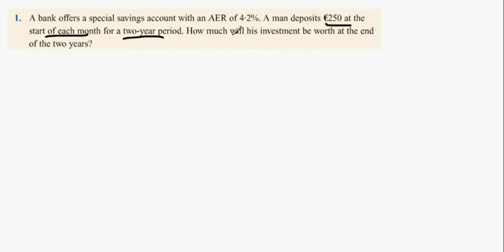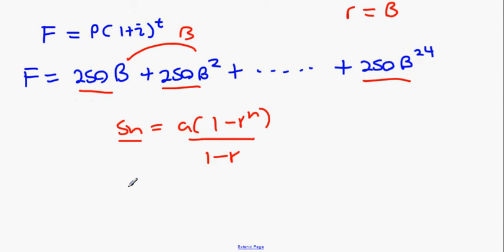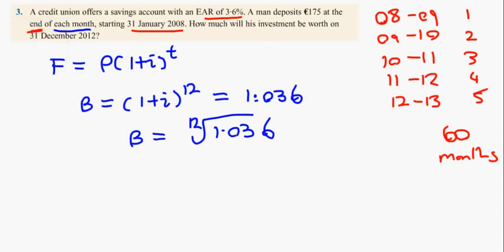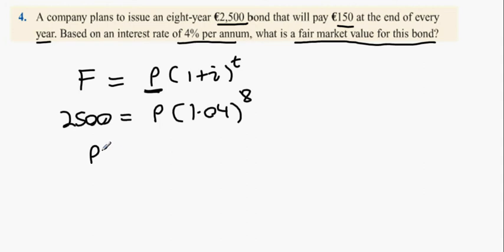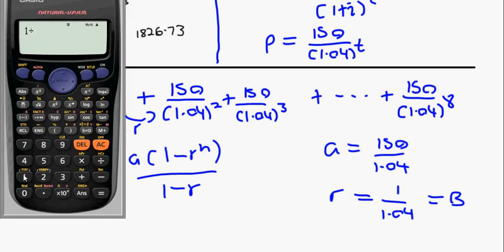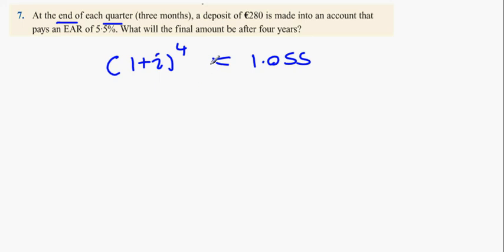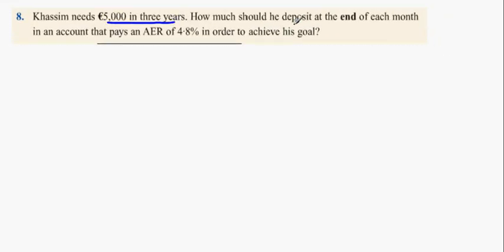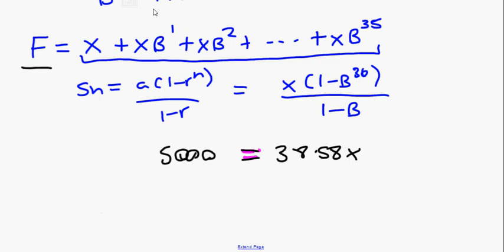6high ex 9 5 q1q3q4q7q8